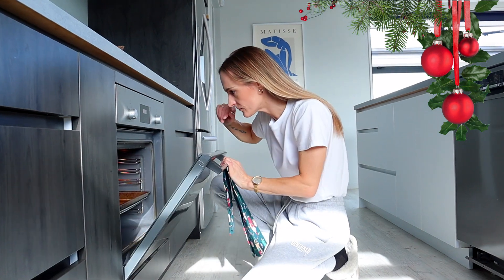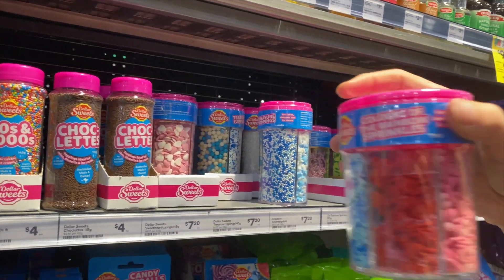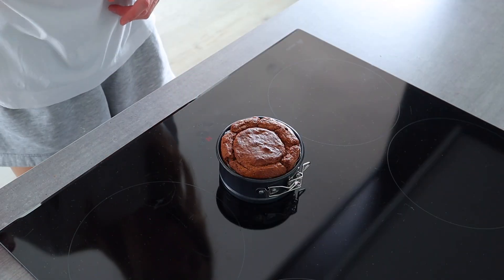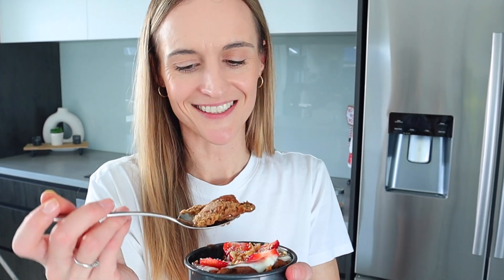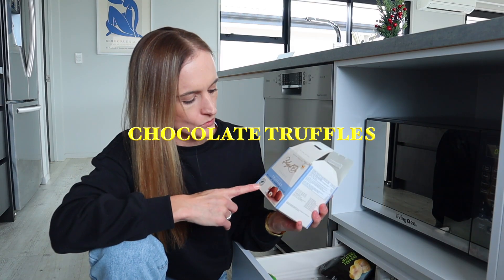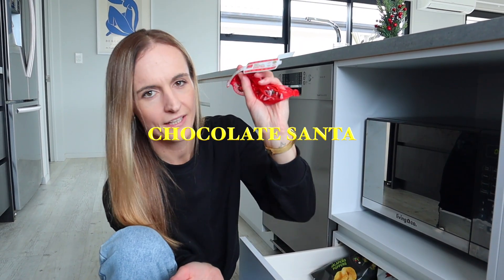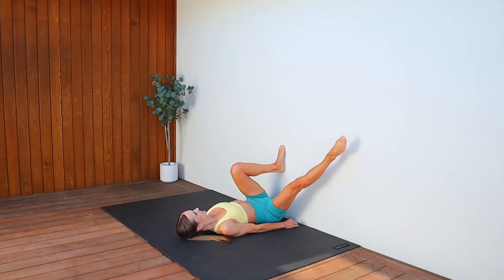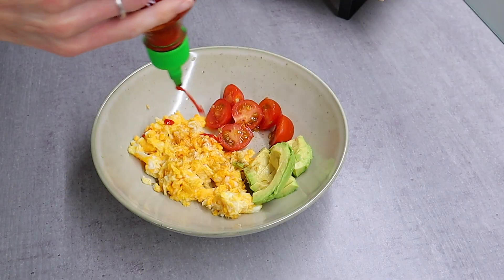WHAT I EAT IN A DAY | Day In My Life (Very Realistic)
Here is another full day of eating, with no restrictions.